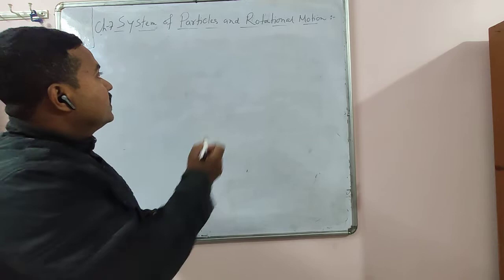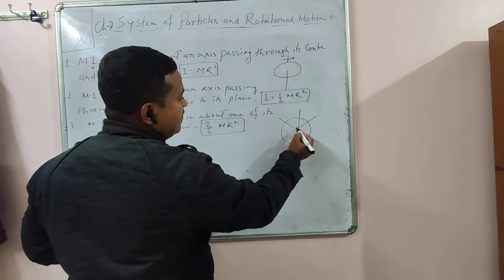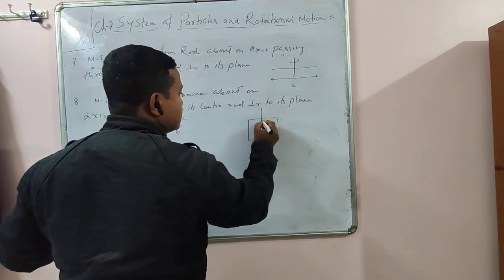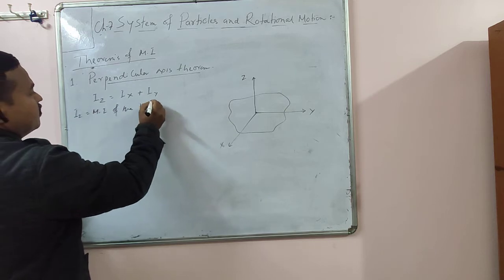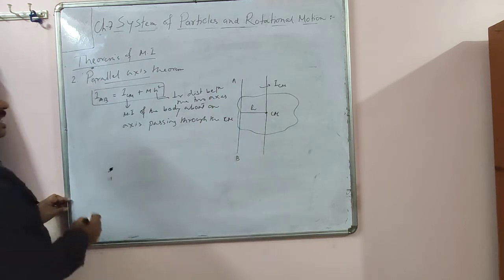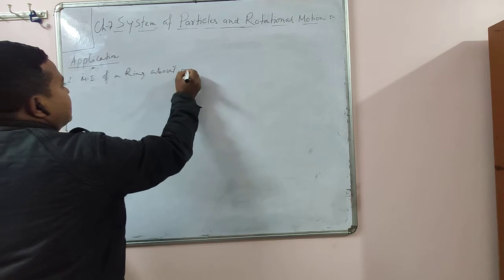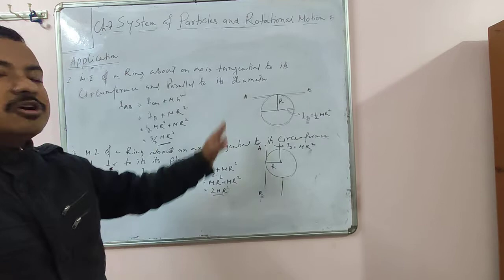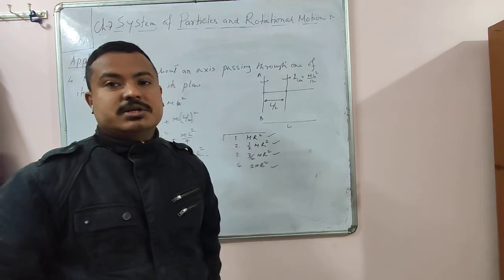Ch7 System of particles and Rotational motion ( part 5 )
Theorems of moment of Inertia, perpendicular axis theorem, parallel axis theorem.